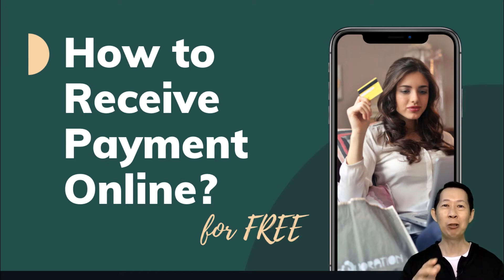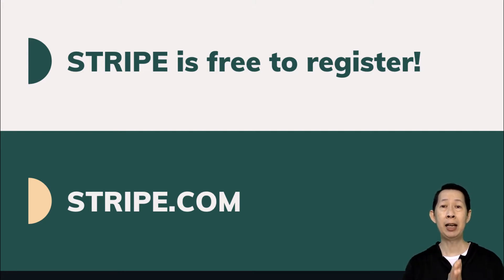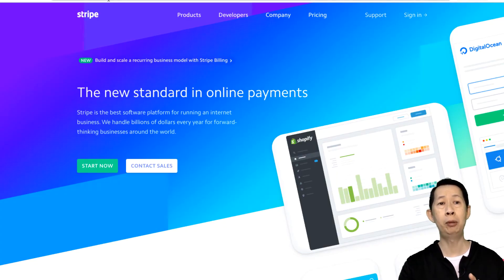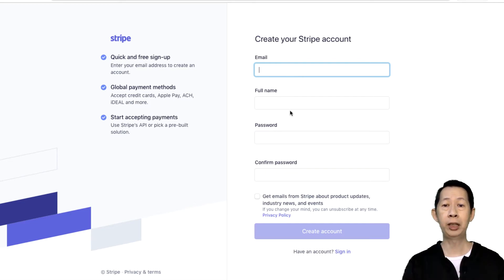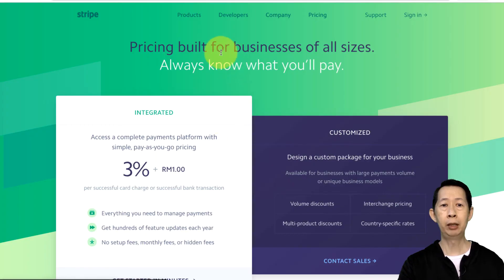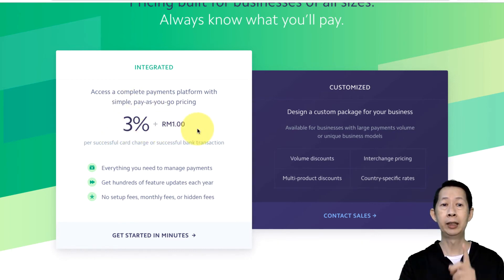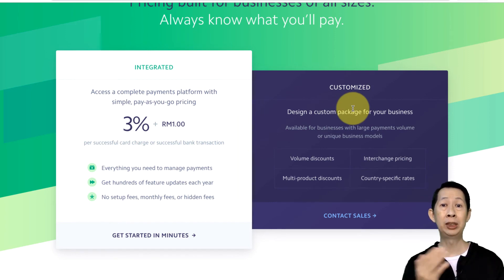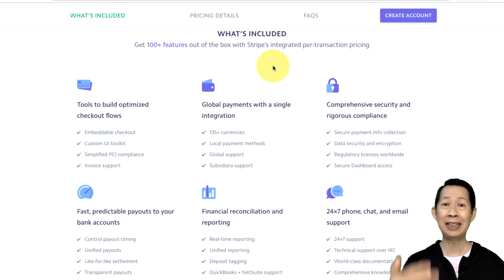How to Create Stripe Account in Malaysia?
Learn how to create Stripe account in Malaysia to receive your online payment.

In this short video, I will walk you through the benefits of using Stripe to receive payment and show you what's the fees for using this service. It is by far the easiest and cheapest payment gateway to use if your volume is not high especially for those who just start up.

Go watch this short video now and create your free account now - Stripe.com

❤️  If you find this video helpful, please comment and share it to your friends.

👉🏻 Check out some of the FREE Online Business resources like cheatsheet, online video course and ebook at:

Who is Andrew Cheah?
Andrew Cheah is an entrepreneur since 2000. Started his own consulting business and conducted his service in more than 30 countries. He is also a serial entrepreneur. Currently also running his branded fitness e-commerce store and an e-commerce marketing agency. Besides, he also spends time coaching entrepreneurs and small business on getting their business online with low capital and yet fast results.